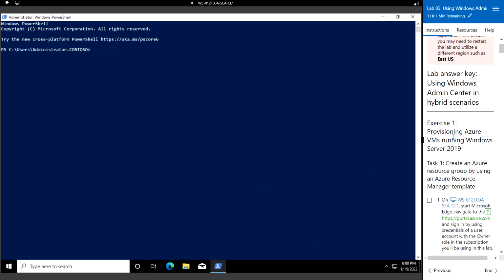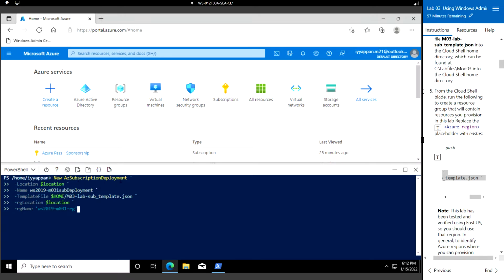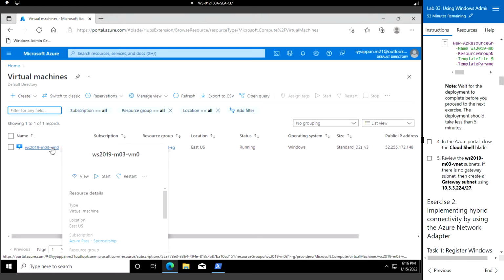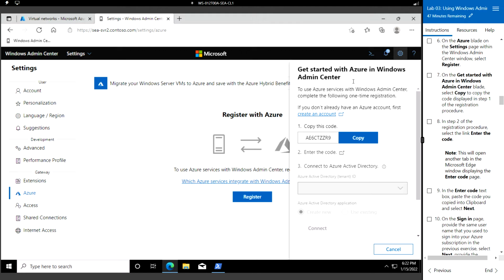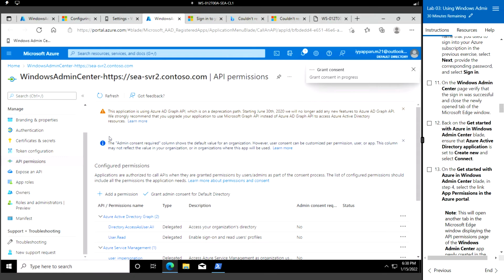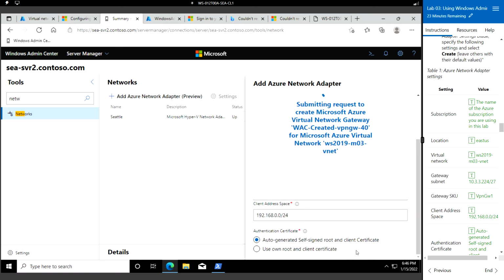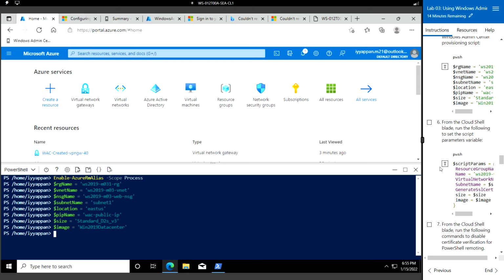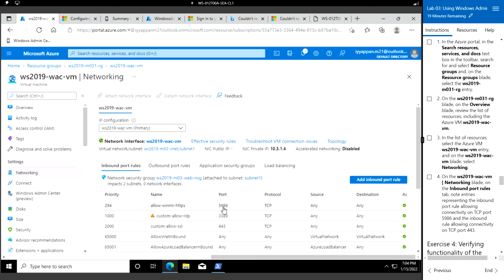How to Use Windows Admin Center in Hybrid Scenarios | Hands-On Lab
Windows Server 2019 Hybrid and Azure IaaS course with Microsoft Official Courseware || Module 3 Hands-On Lab: Using Windows Admin Center in hybrid scenarios

In this video I will be covering the following topics:

📝 Test hybrid connectivity by using Azure Network Adapter.
📝 Deploy Windows Admin Center gateway in Azure.
📝 Verify functionality of Windows Admin Center gateway in Azure.